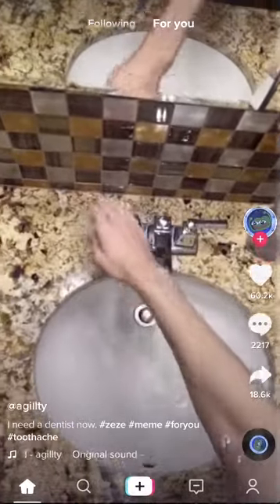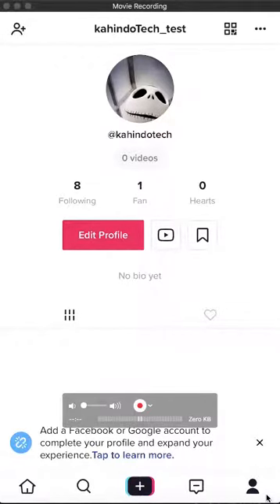How To Unlink YouTube Channel To TikTok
This video shows How To Unlink YouTube Channel To TikTok.